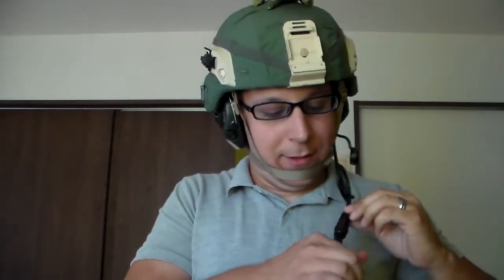GSK: Pro Tip #2: MICH helmet w/ Sordins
How to properly get the Sordins to fit under your MICH helmet without interfering with the chin strap.